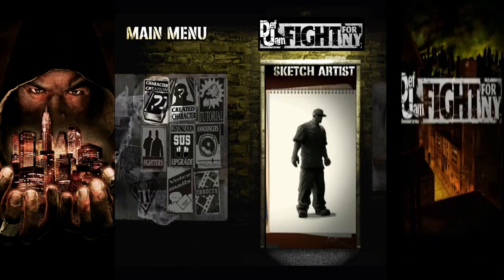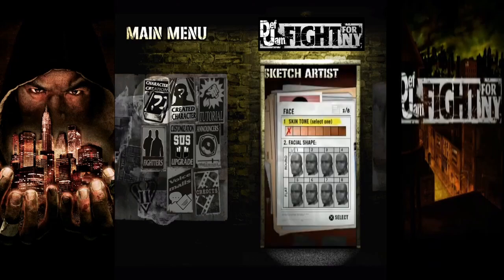1. Character Creation (Def Jam Fight For NY)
No soy dueño de ninguna de las imágenes o el audio que se muestra, todos los derechos pertenecen a sus respectivos dueños.
Game: Def Jam: Fight for NY